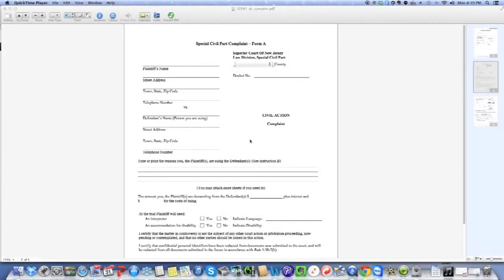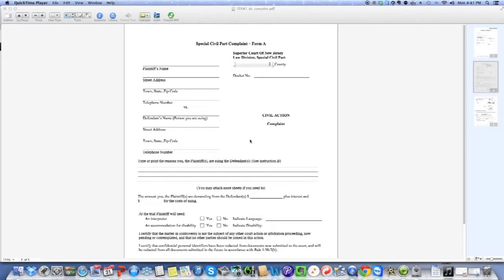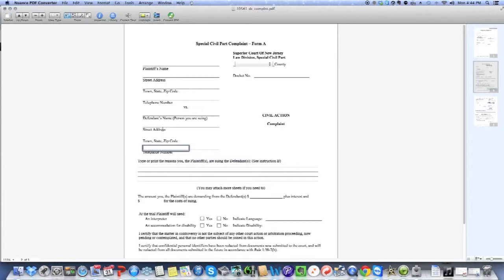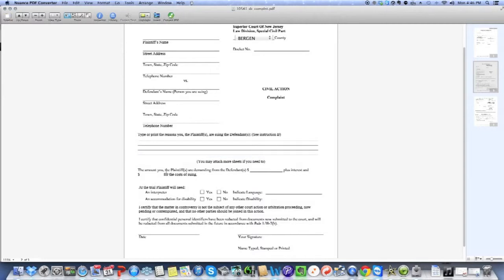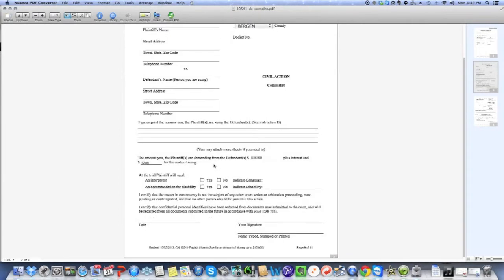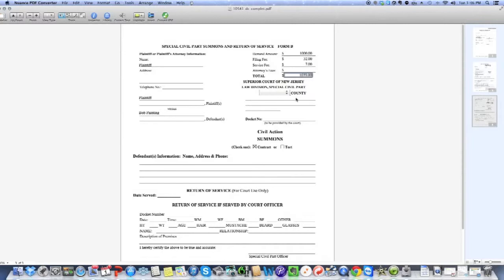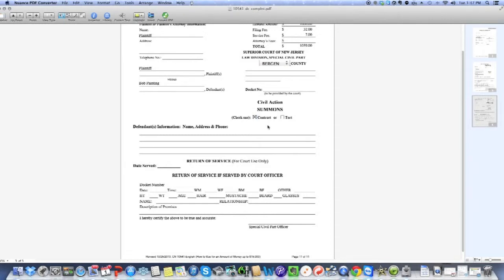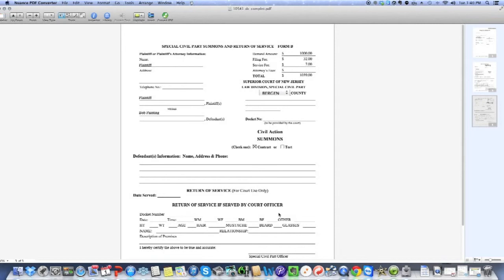Practical Law: How to Complete a NJ Special Civil Summons & Complaint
Today we review how to complete a summons and complaint for filing with the Special Civil Part of the NJ Superior Court.  Below is a link to download the forms discussed in the video.

Welcome to Practical Law.  In these videos we will attempt to explain various aspects of pro se legal representation and answer questions concerning how to handle certain legal matters without an attorney.

Material at this site may be considered advertising under the rules of the Supreme Court of New Jersey. The hiring of a lawyer is an important decision that should not be based solely on advertising.